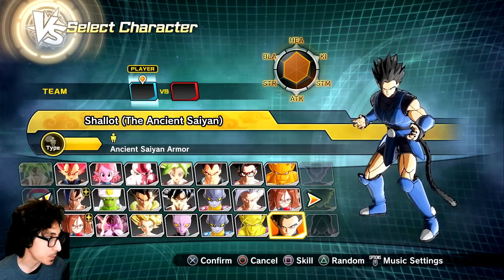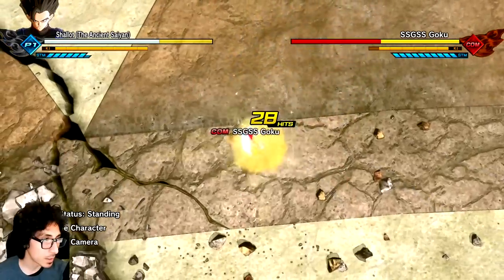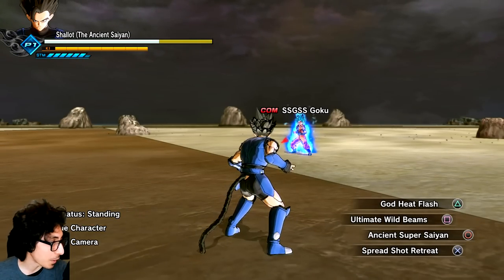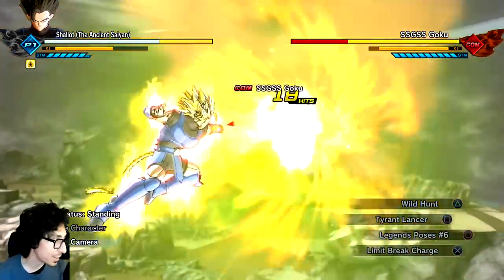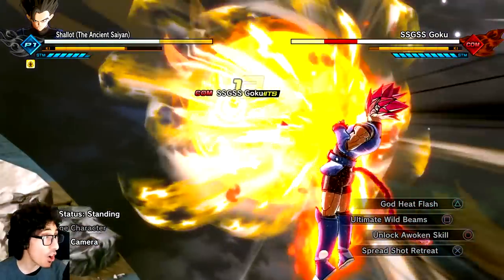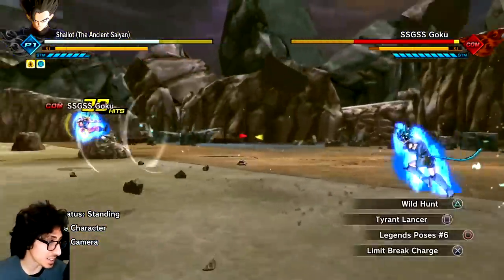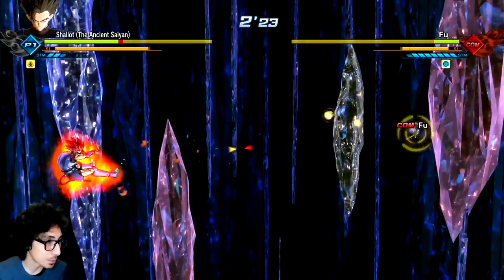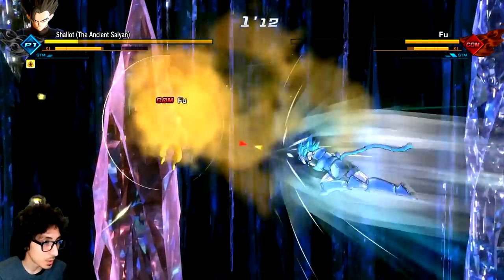Dragon Ball Xenoverse 2 – Shallot (Super Saiyan Blue)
The New Super Saiyan Blue in Xenoverse 2!

Fully Custom Moveset, Skills, and Transformations in Xenoverse 2 Revamp Gameplay MODS!